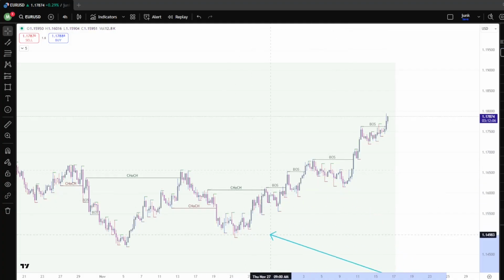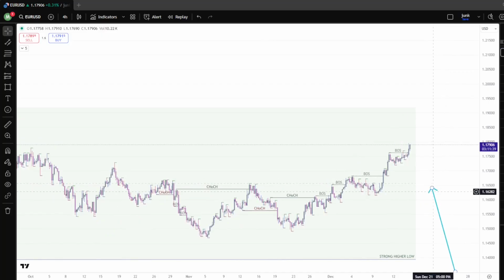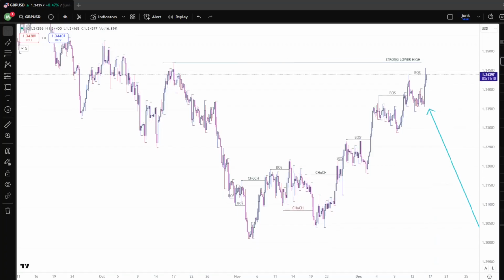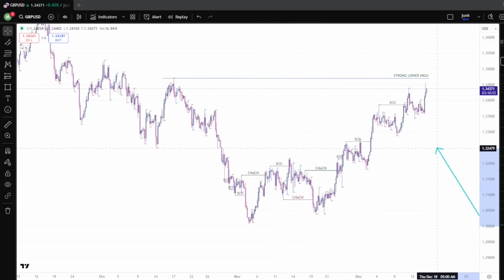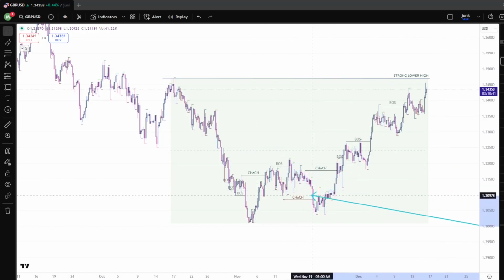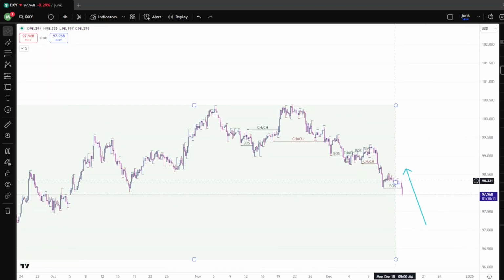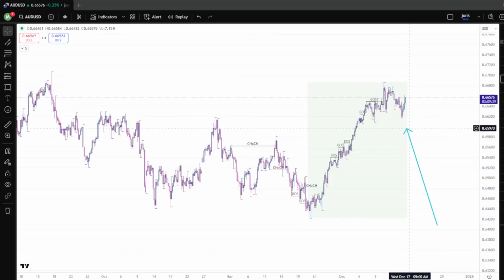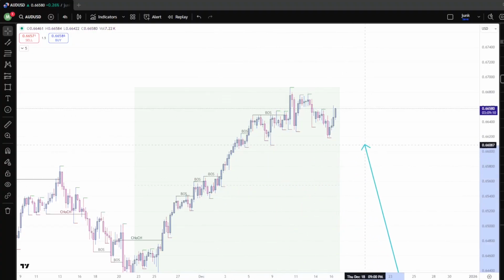Nonfarm payrolls rise, other jobs data weak? Forex analysis of price action EUR/USD GBP/USD AUD/USD